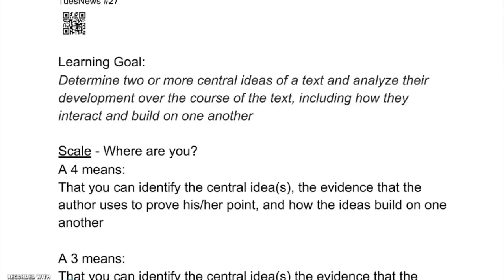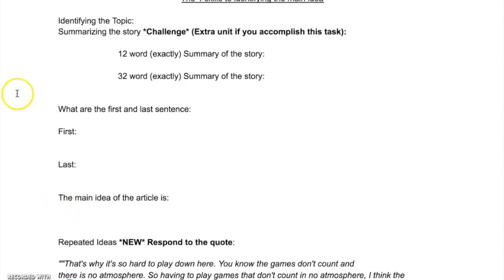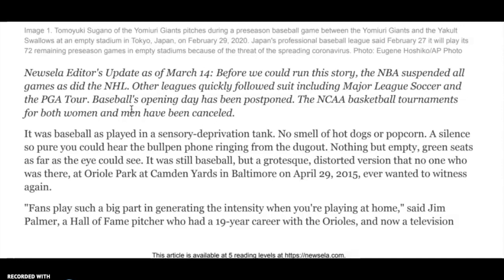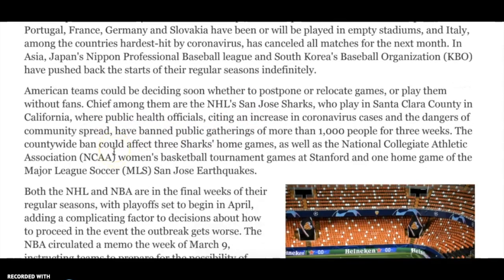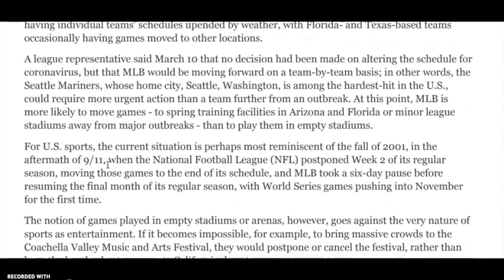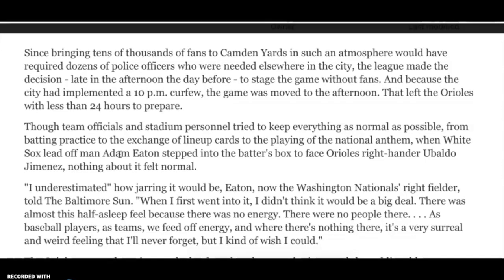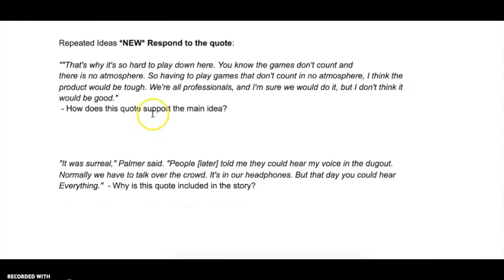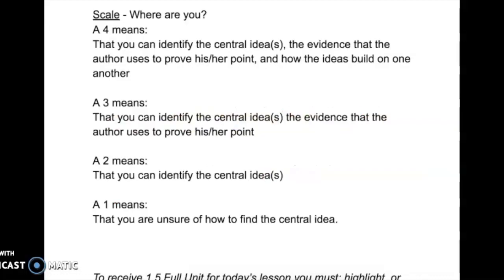TN 27 Final